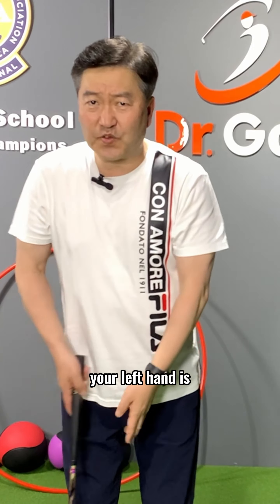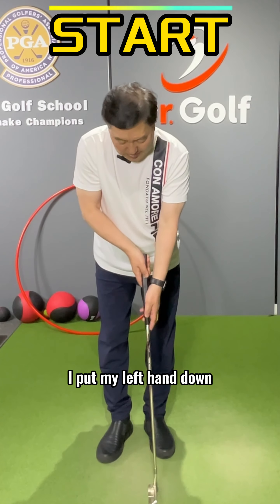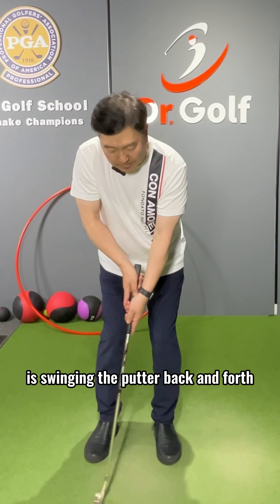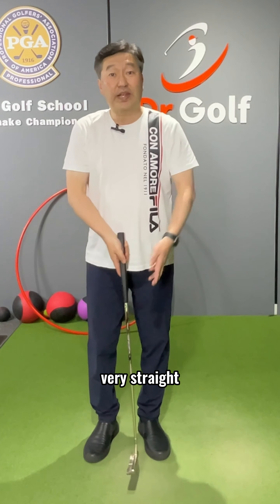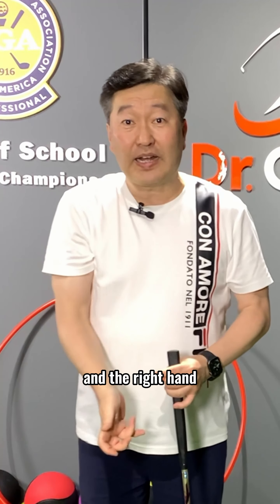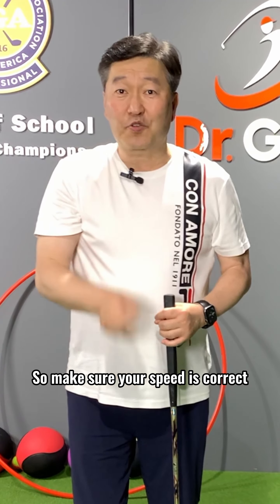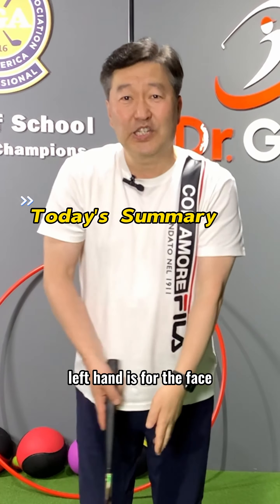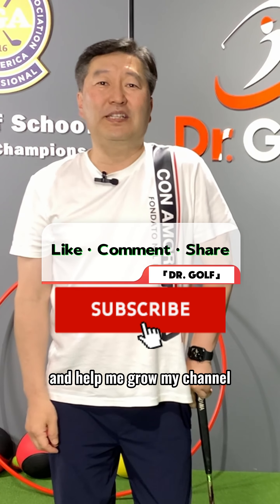Putt like a Pro! Did you know this secret about putting. Watch this and you will save 10 strokes.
Putt like a Pro! Did you know this secret about putting. Watch this and you will save 10 strokes. If you think hard (if right-handed) we use our right hand for every major thing we do. Like if I wanted to throw a ball, cut a streak, hit someone, use chop stick, lift something little heavy, or any kind of sports (tennis, ping-pong, bowling, baseball), I would most likely use my right hand. So, I can guarantee that you can control your speed of the putts better with the right hand than left hand. Usually, most people will use their dominant hand for major physical activities, meaning your dominant hand will be better at controlling the speed of the putt. The left hand is the passive hand so it will be more suitable for controlling the line of the putt better. So go to the putting green and try using your right hand only to roll the ball on the putting green. You probably got it real close to the hole. So just remember that you left hand is the face of the club and keep the face in line and use the right hand to control the speed.
Dr. Golf is all about making the swing simple, you can learn quickly without all that complicated theory only scientists understand. Follow me and you will see how easy is to understand mechanics in simple terms. More videos to come please help us and we will come up with the best contents so you can learn golf easy way. Remember your friends and TV make it complicated you listen to me, and you will be amazed. I am also making a collection of all the great and bad shots made by professionals on the golf course. So, you can enjoy comfortably in one channel. We hope you enjoy our short videos of pros good and bad shots, explain golf in the easy way in the shortest time possible, and other golf informational news.